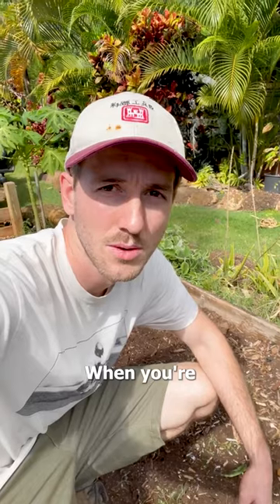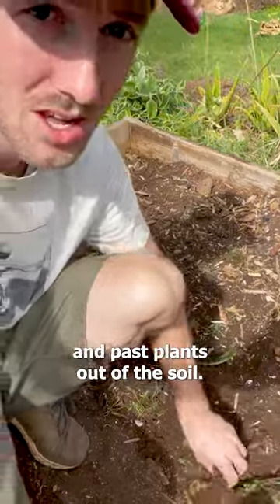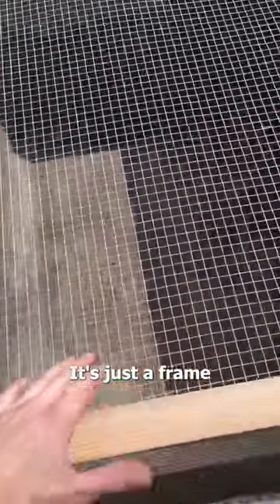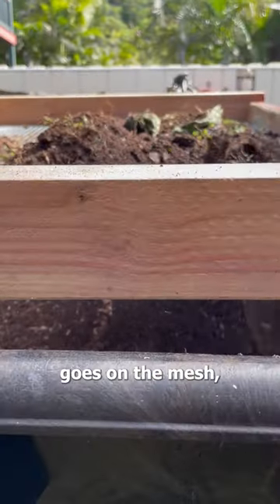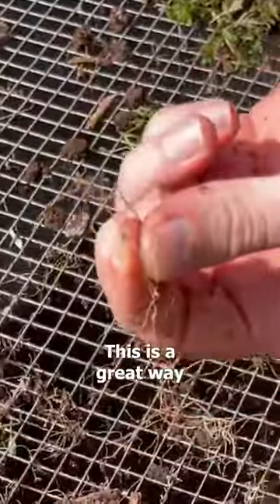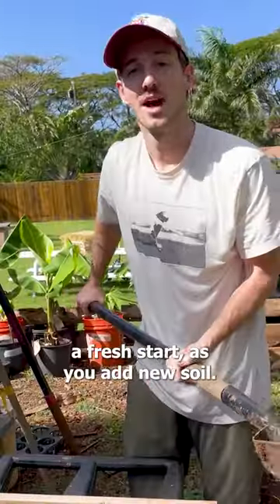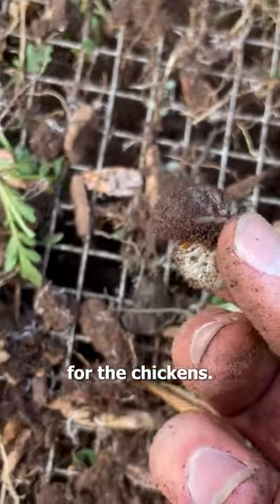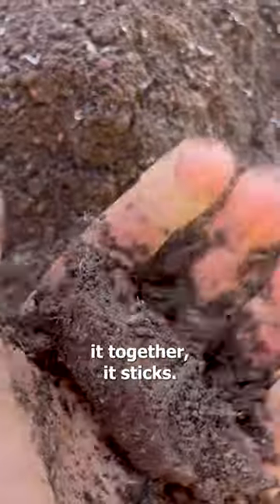Useful Garden Tool for the Garden! Garden Beds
This amazing garden tool is super useful when it comes to sifting the roots and junk out of the soil of your garden beds. If you need to amend your soil then you need to use this garden hack.